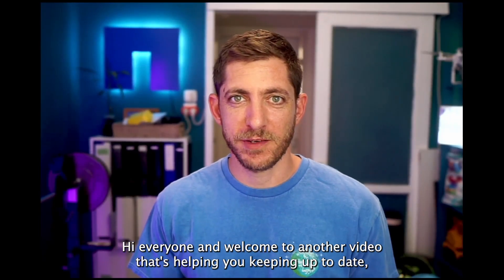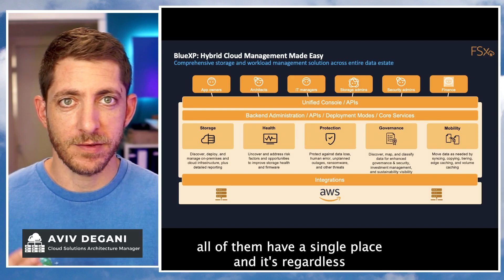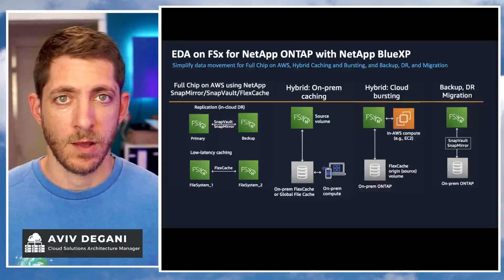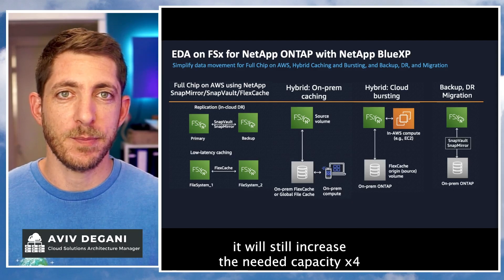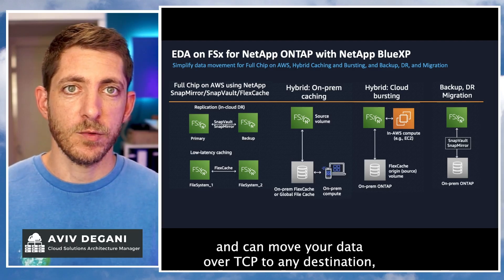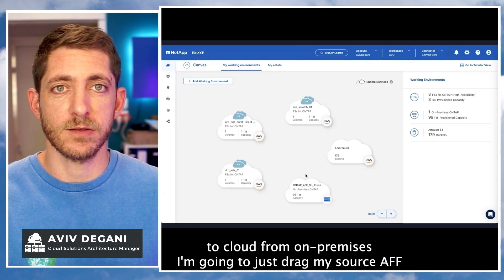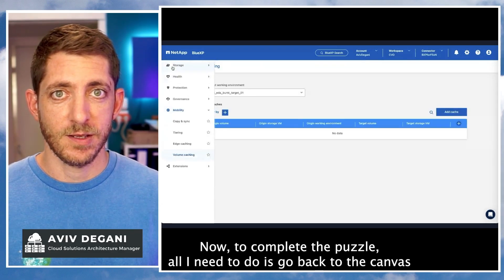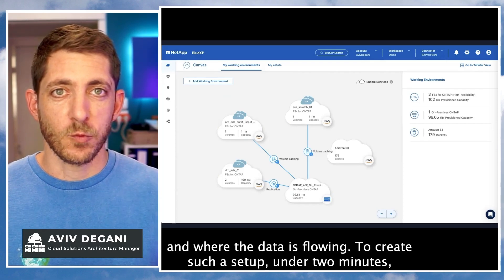AWS FSx for NetApp ONTAP - Burst, Cache, DR - DEMO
One of the biggest challenges in the public cloud is data mobility. FSx for NetApp ONTAP (FSxN) has amazing capabilities for data mobility:
FlexCache creates a cache between multiple file systems across AZ, regions, and hybrid deployments.
SnapMirror to create a mirror, or vault, of your data, between file systems.

In this video, I'll demonstrate through a demo of BlueXP and FSxN, how easy and simple it is, to create hybrid or cloud caching for the EDA industry.